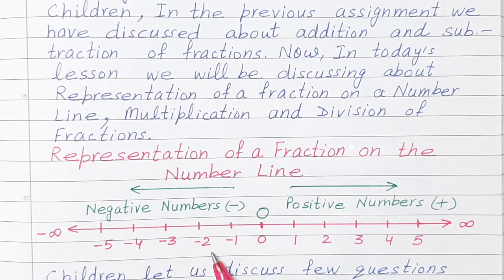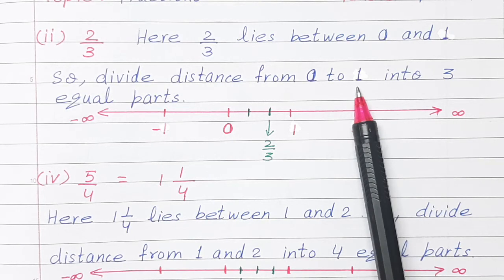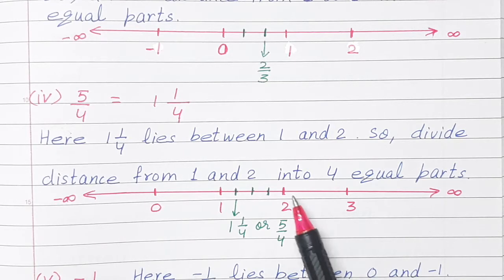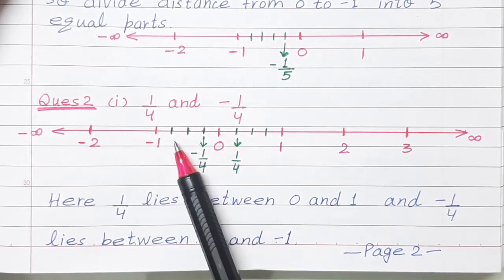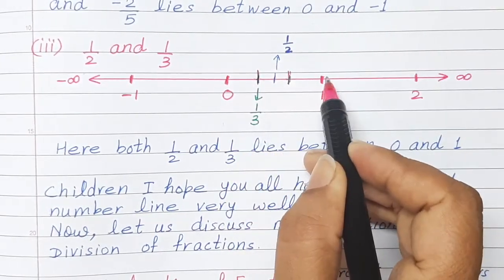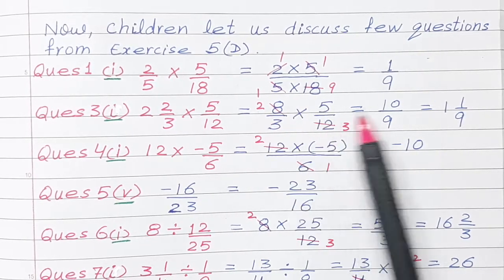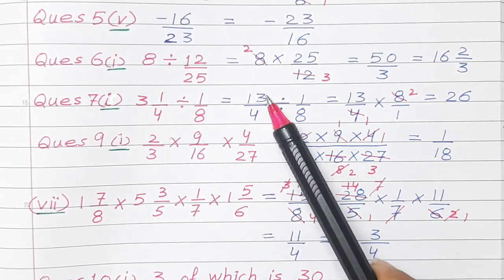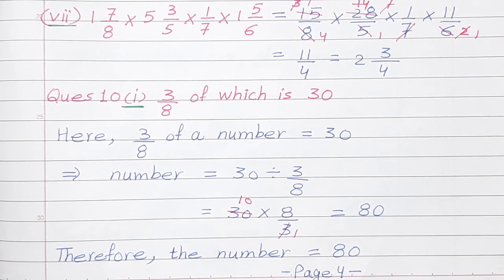Fractions, Class 6, Mathematics